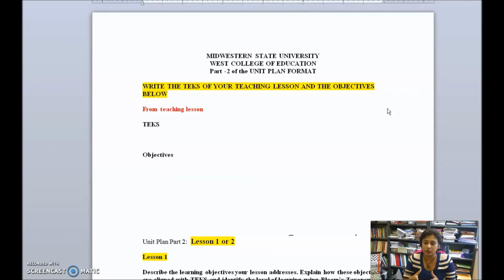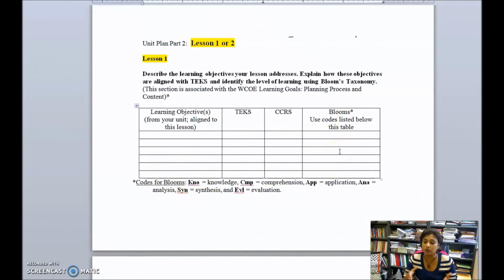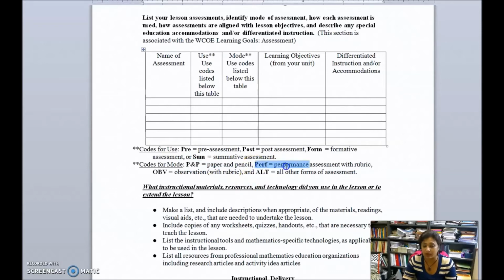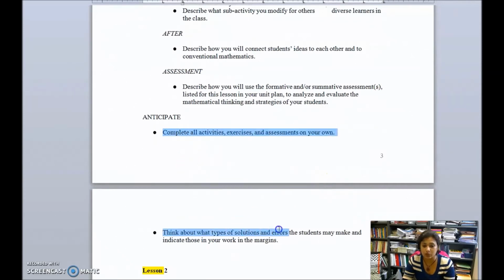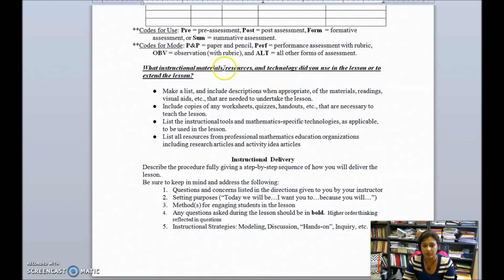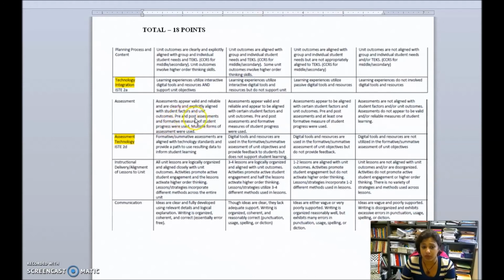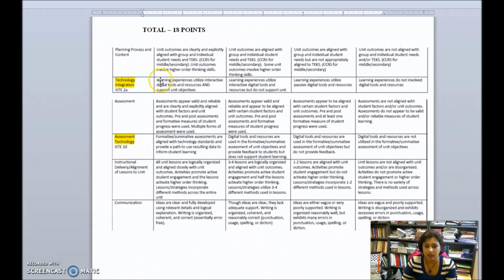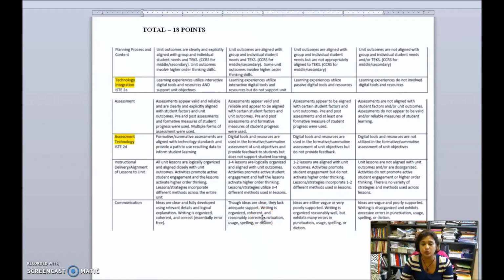Video Instructions for Unit Plan Part 2